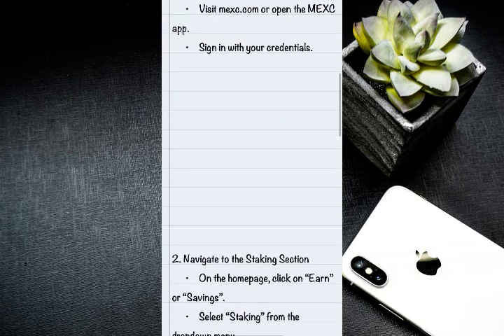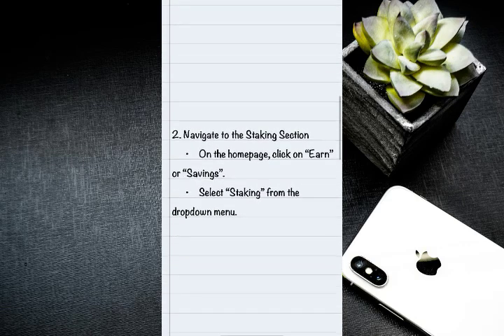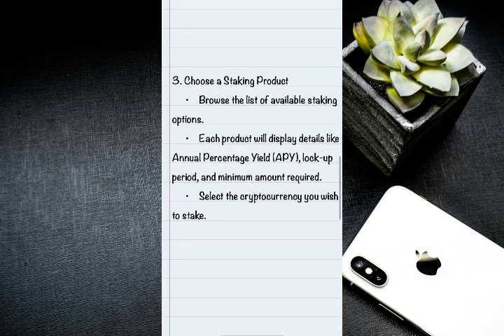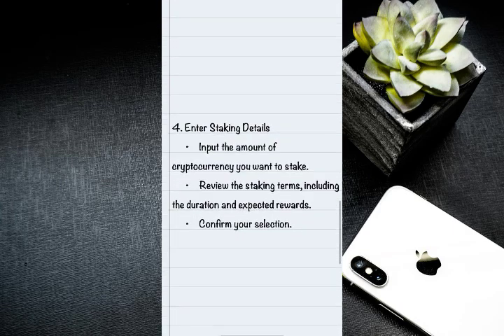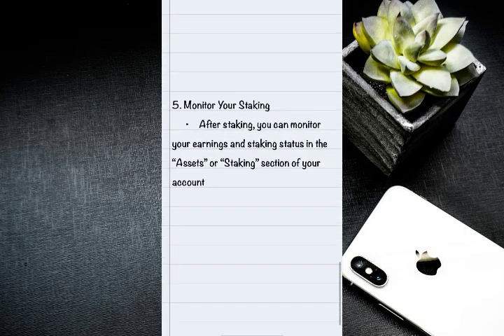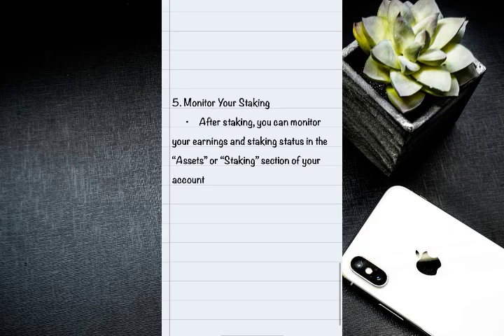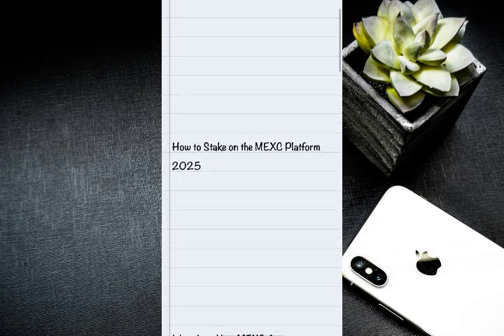How to Stake on the MEXC Platform 2025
In This Video, you will learn about How to Stake on the MEXC Platform 2025